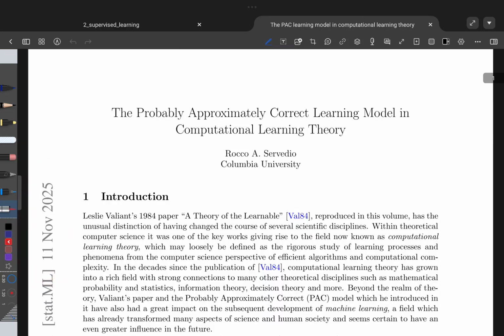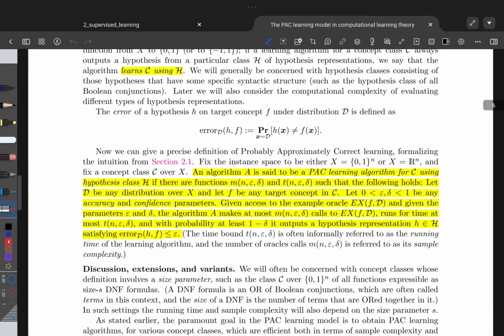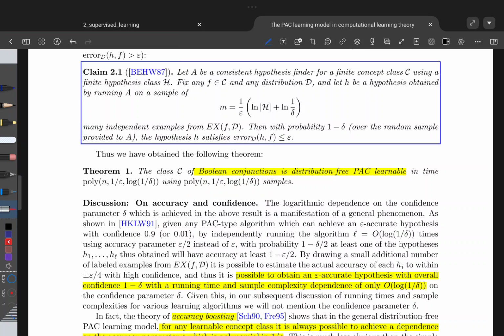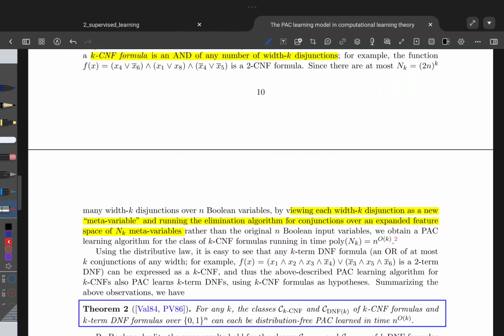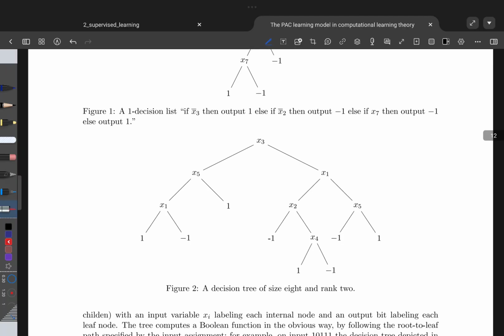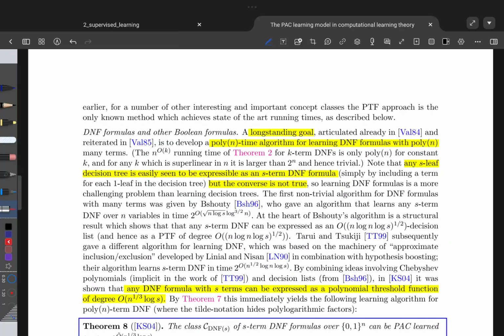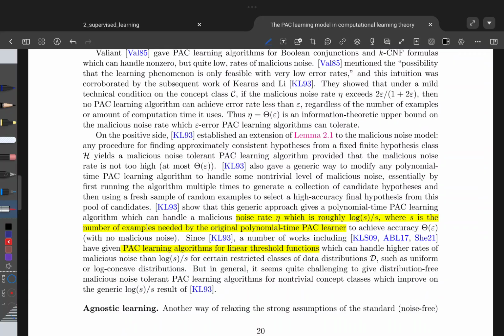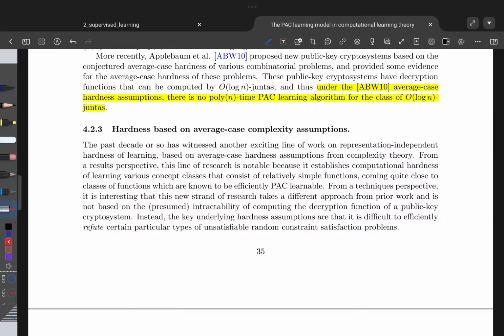Statistical Learning Theory 2025: Class 28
Computational complexity of PAC learning